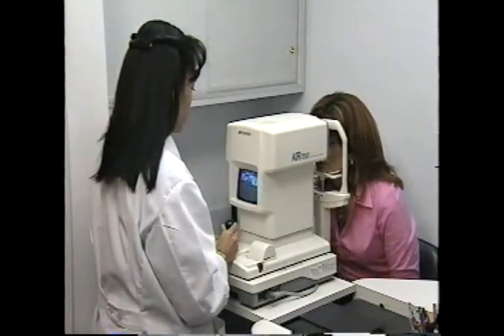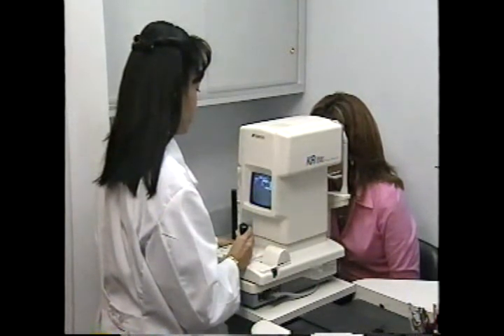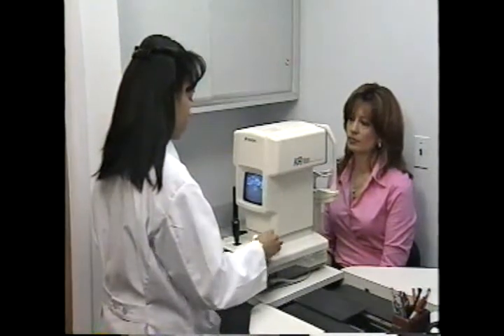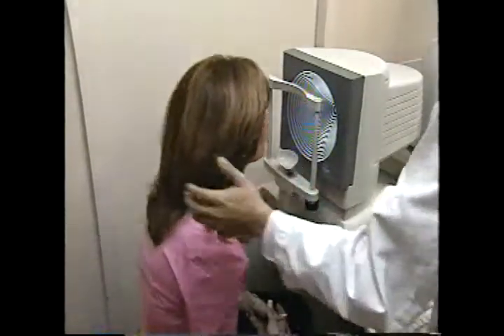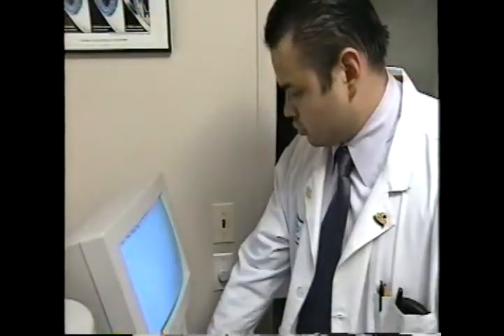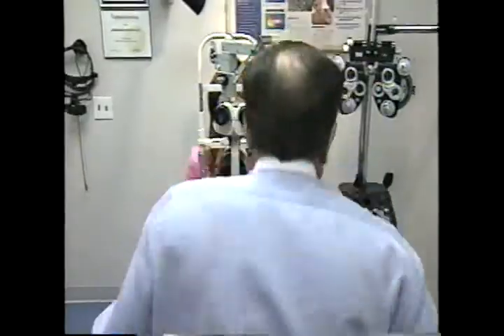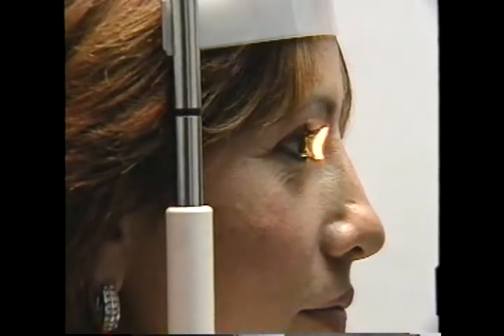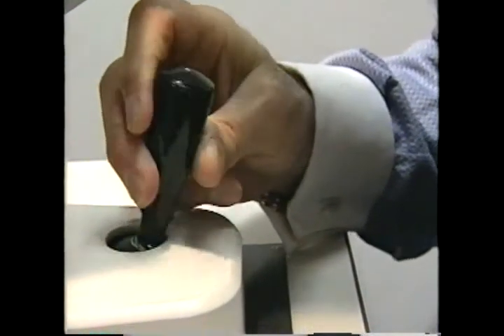Dr. Dello Russo consults patient about Lasik Eye Surgery Part 2 of 2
Dr. Dello Russo explains the various tests done before performing Lasik Eye Surgery. Dello Russo also examines the risks and benefits associated with Lasik.